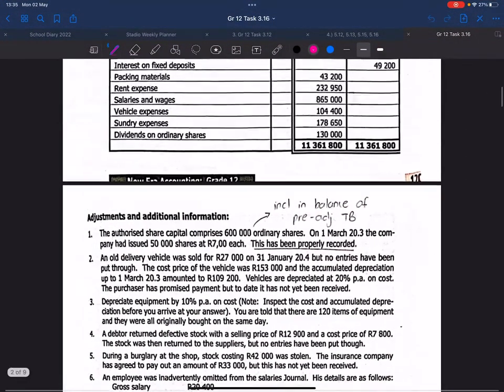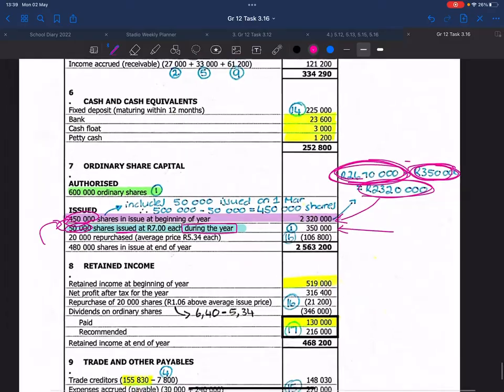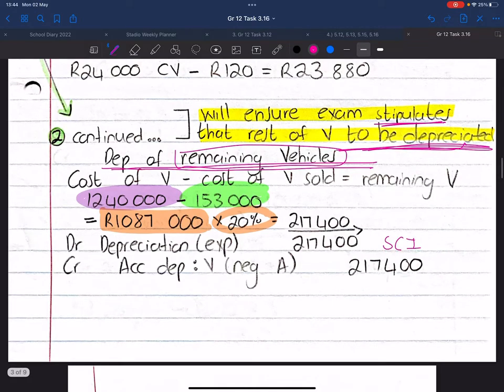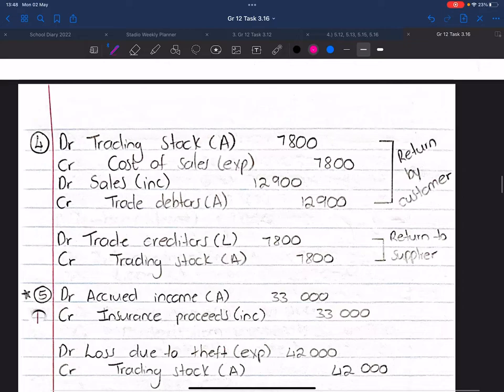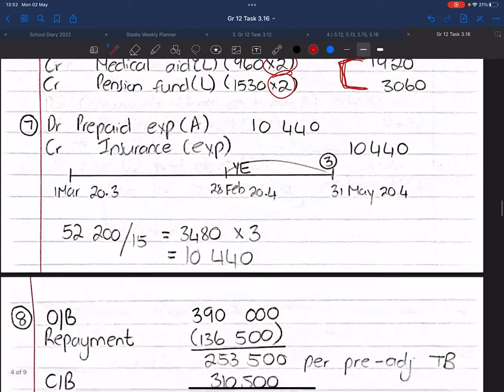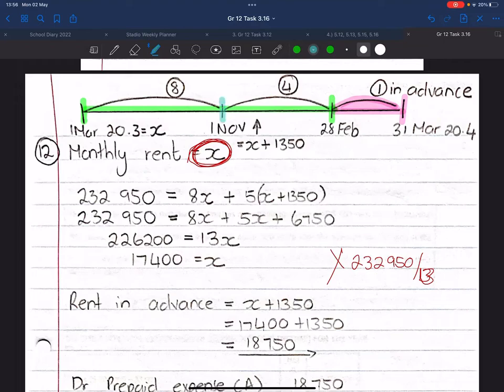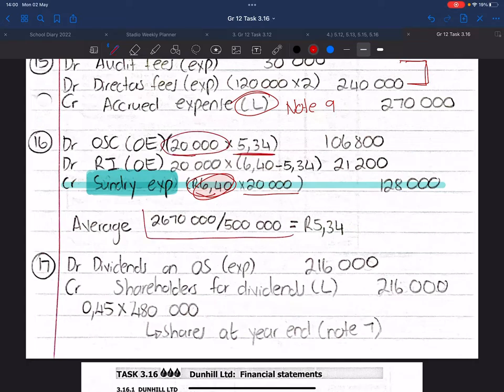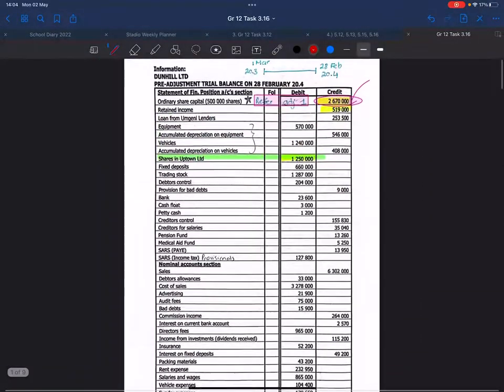Gr 12 Task 3.16